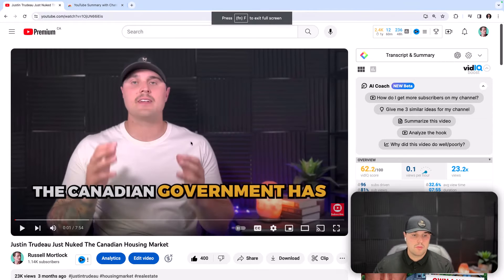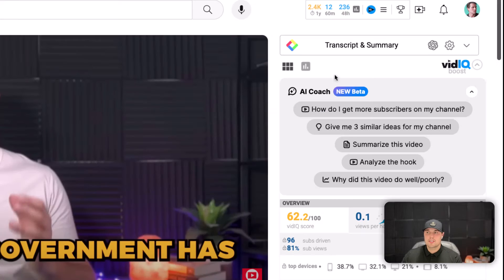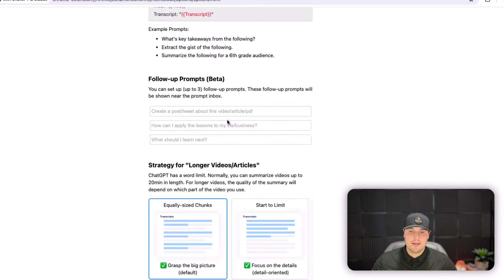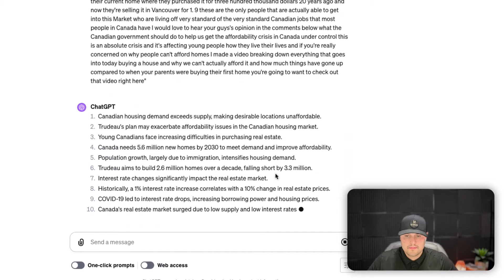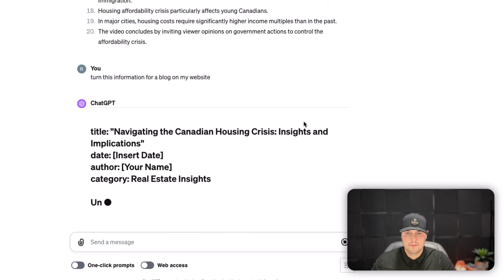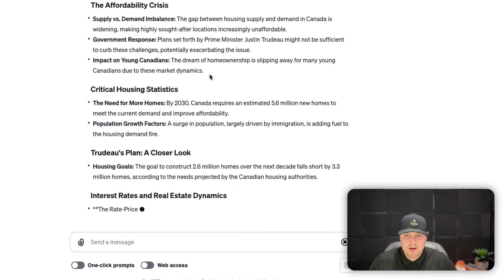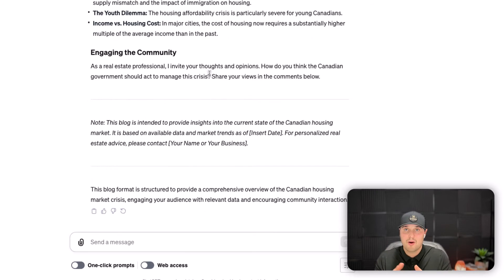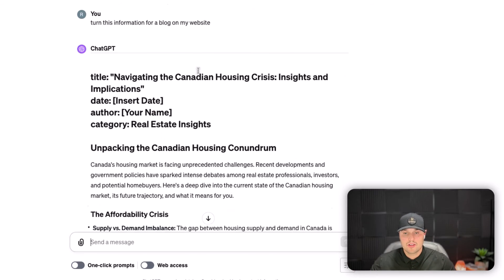How to use the YouTube summary extension with ChatGPT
🏆 AI COURSE 🏆
Learn how to use AI to generate you 20 new leads within 15 days or your money back

How to Use the YouTube summarize extension with ChatGPT